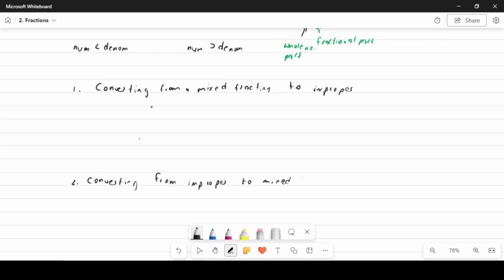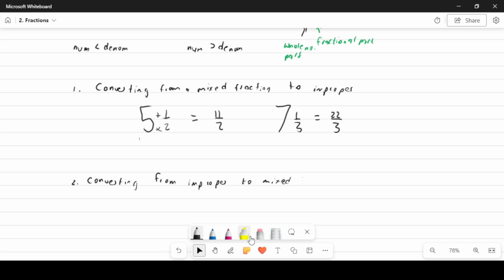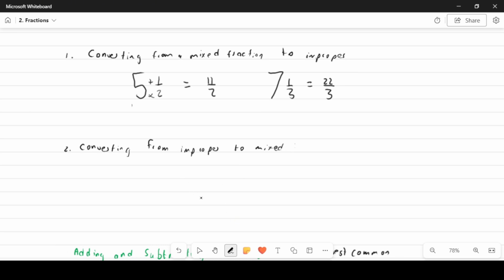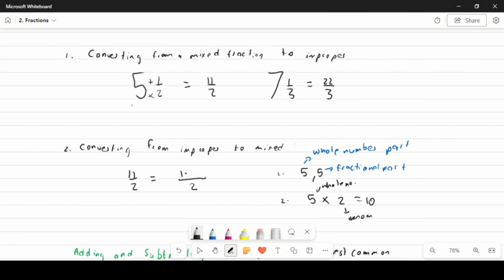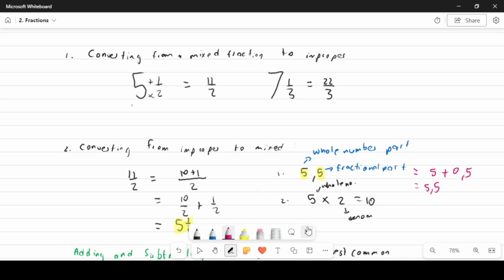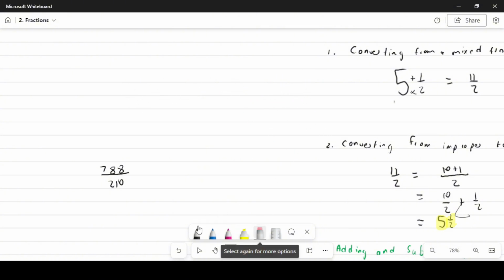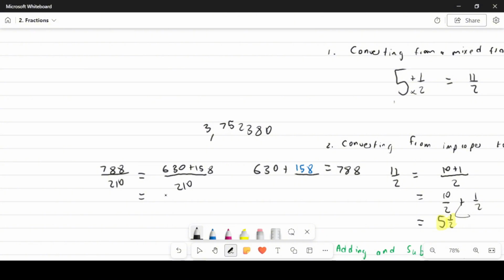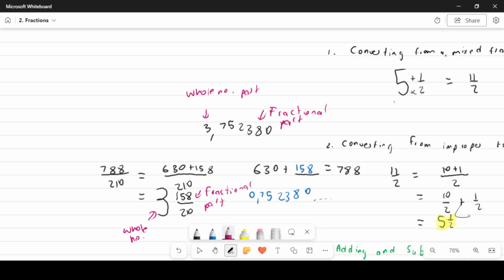4. Converting Fractions